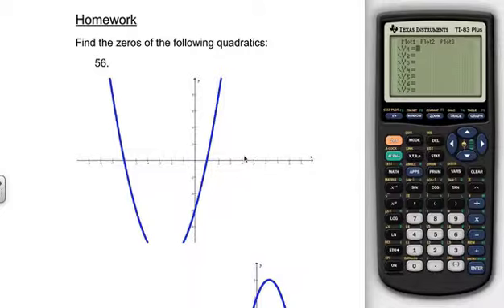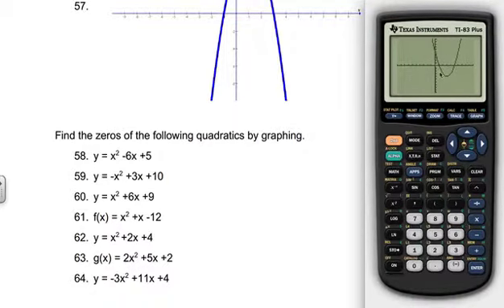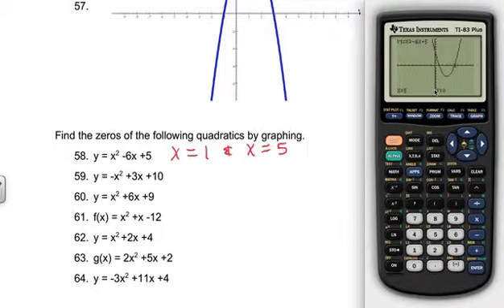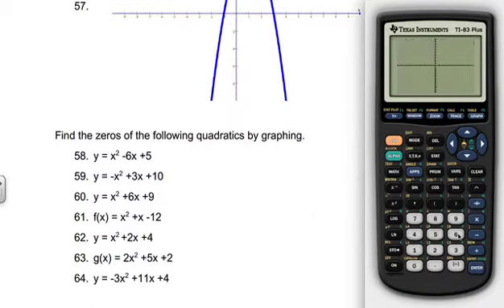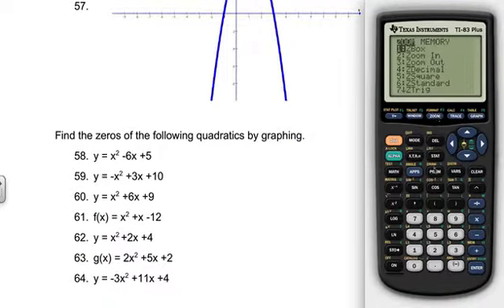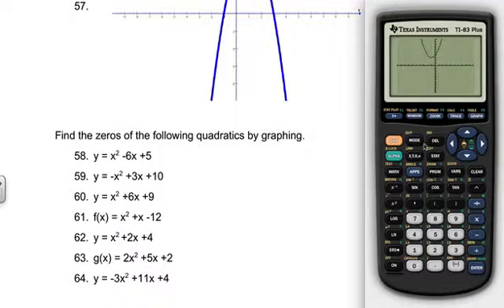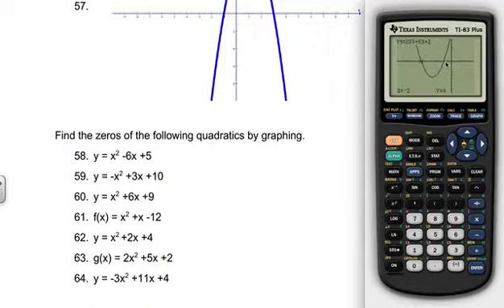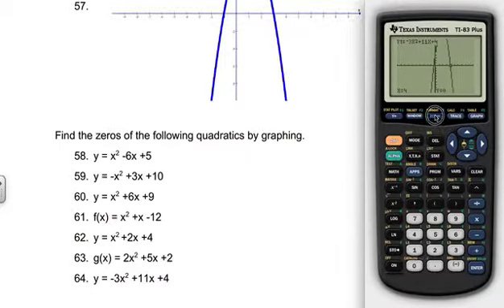Algebra 2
Solving Quadratics by Graphing with a TI 83 or higher calc